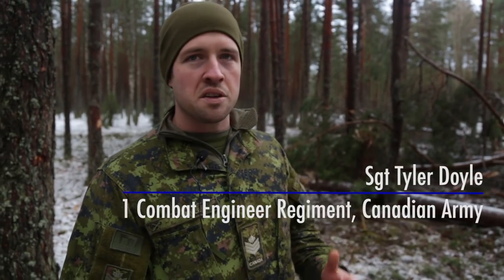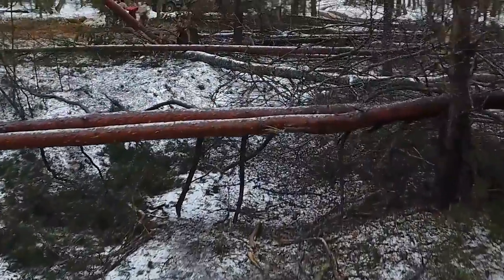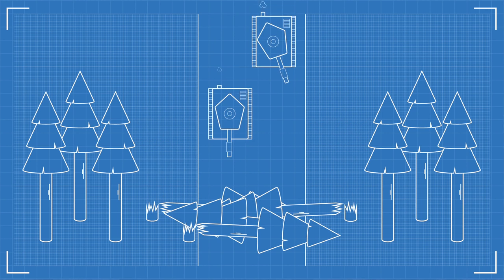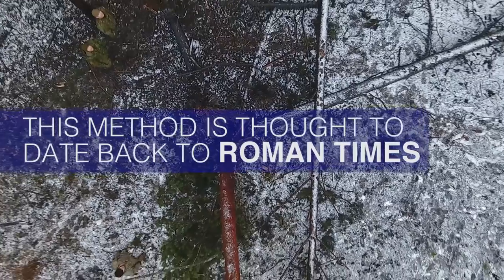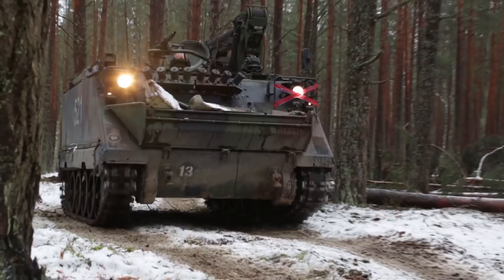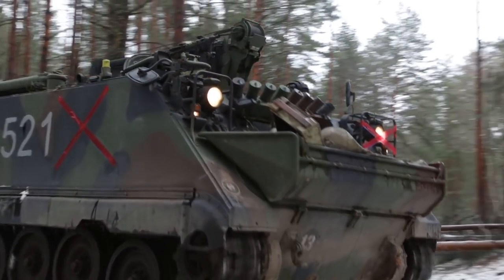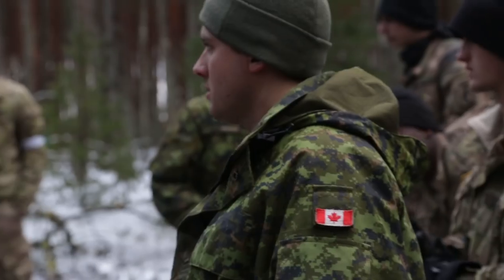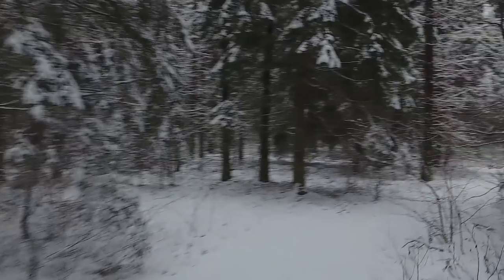How to stop a tank using felled trees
A look at the ancient fortification and defence tactic known as the abatis, a defensive structure made of felled trees, dating back to the times of the Roman Empire, it is still an effective tool in modern warfare when done correctly. Canadian and US army engineers constructed the obstacle during the multinational exercise Iron Sword 2016 in Lithuania.